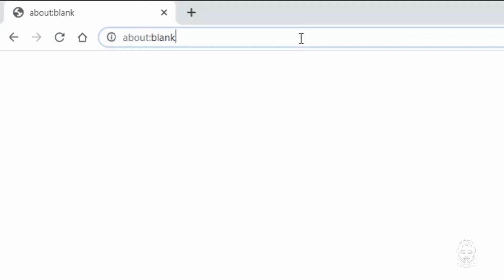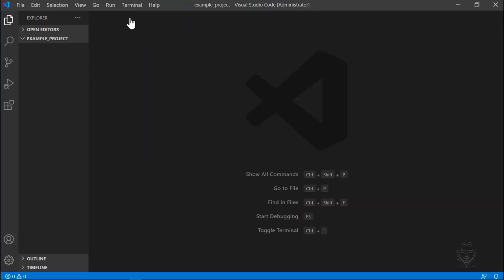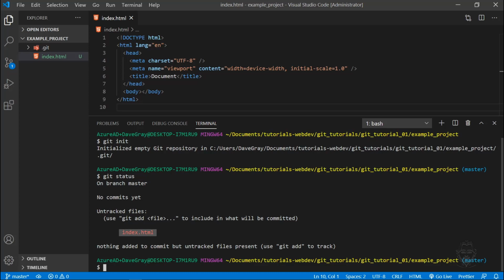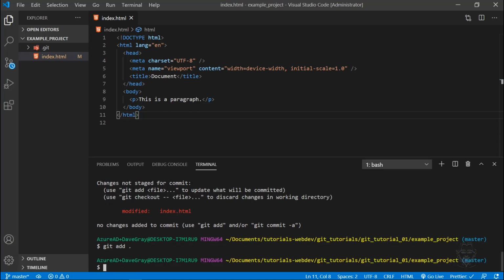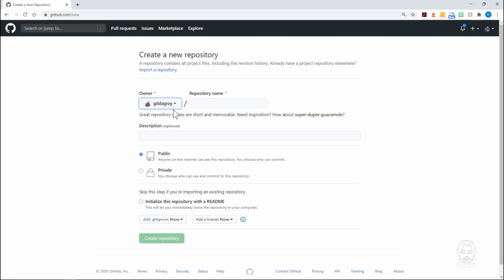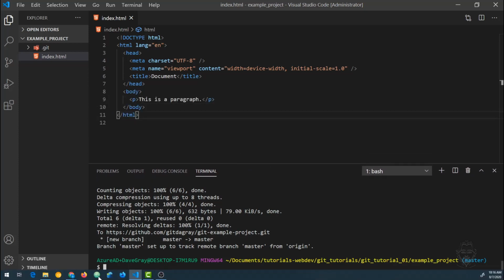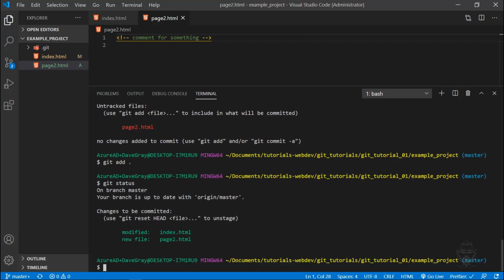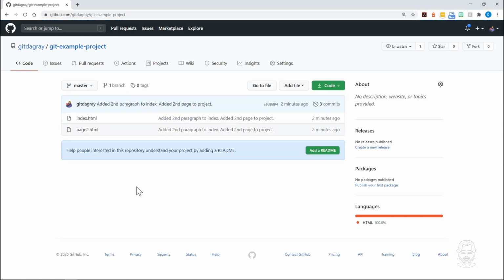Learn Git and GitHub Basics for Beginners | Quick Start Guide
A git and GitHub beginners quick start guide to learn the basics for using a git bash terminal inside of Visual Studio Code. Full outline and timestamps below!

🕓 Outline with timestamps:
(0:00) Intro
(0:24) Download and install git
(1:06) Download and install Visual Studio Code
(1:43) Git Bash terminal window
(2:22) Opening your project in VS Code
(3:18) Opening Git Bash inside of VS Code
(4:10) git init
(4:43) git status and untracked files
(5:10) git add
(5:49) git commit
(6:34) Making changes to our code
(7:12) git status and modified files
(7:29) Repeat the process to update the repository
(8:07) Insertions and deletions
(9:17) GitHub
(9:49) Create new GitHub repository
(10:27) “...or push an existing repository from the command line”
(12:00) Our local git repository is now linked to our GitHub
(12:33) Viewing our files on GitHub
(13:00) Making more changes to our project
(13:50) Adding the new project changes to our local git repository
(15:25) git push (sending changes to GitHub)
(16:30) Viewing the new project changes on GitHub

Was this tutorial about learning git and GitHub basics as a beginner helpful? If so, please share.